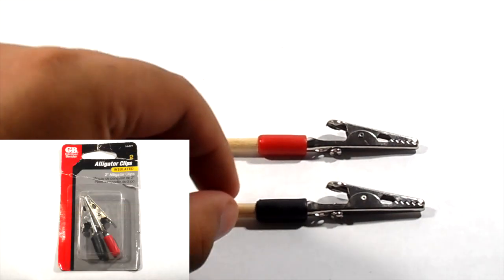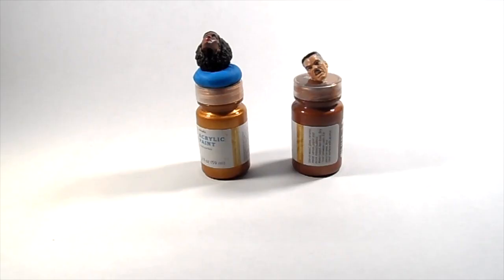Tip Tuesday Ep.3: Three Ways To Secure Your Marvel Legends Heads While Customizing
Welcome back dio builders it's Tip Tuesday again and today I will be covering three ways you can secure your marvel legends heads while customizing.

Want me to make something I haven't covered or built yet? Leave a suggestion in the comments I read them all.